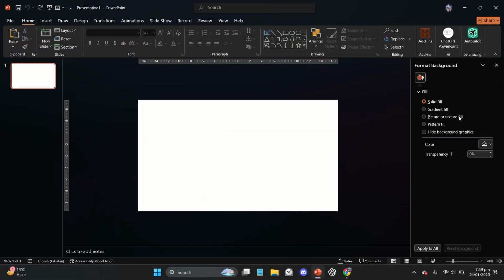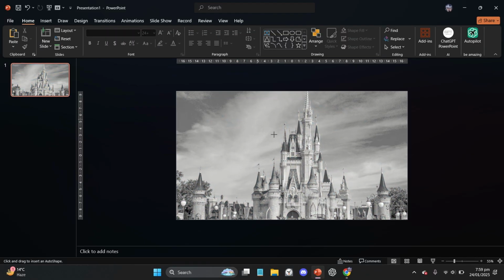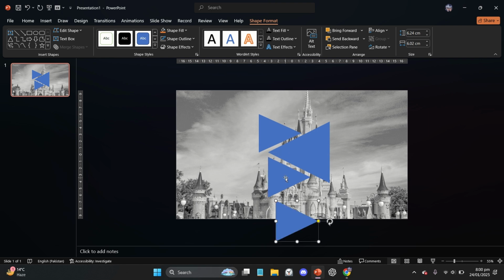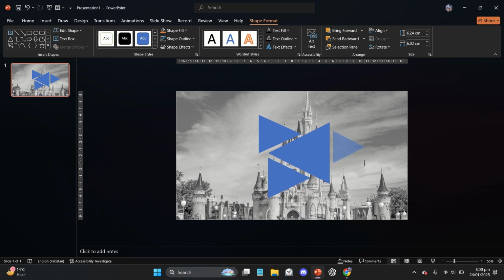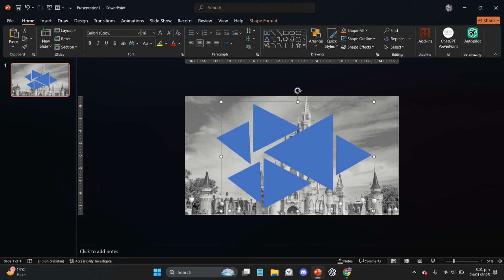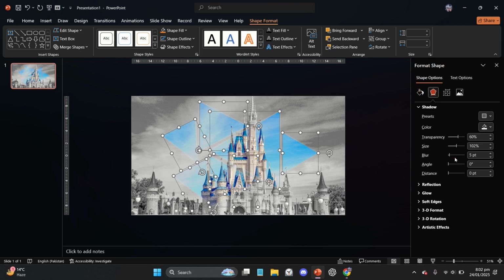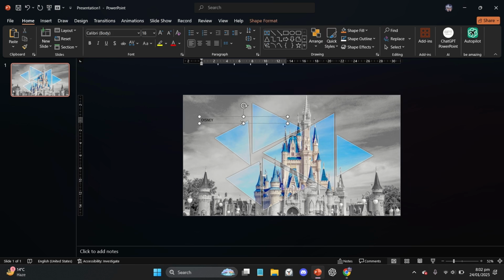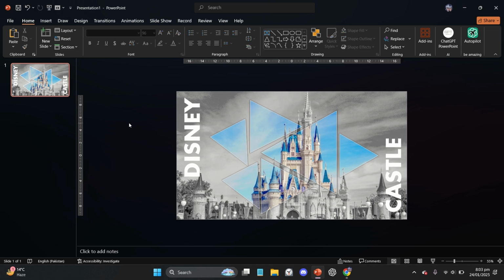Best Slide to make to Impress Others